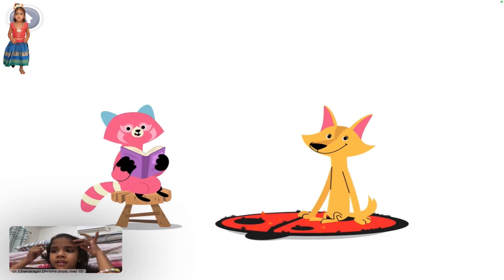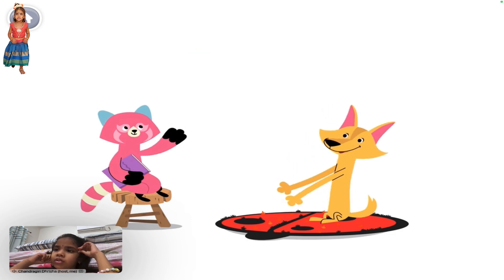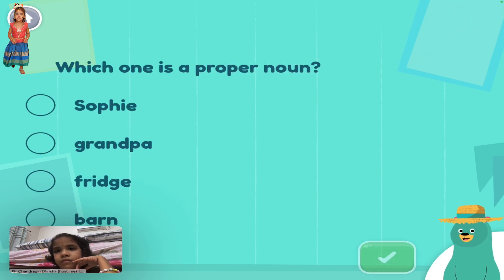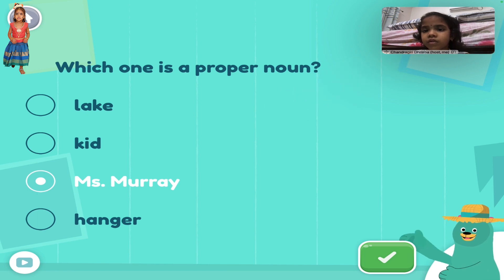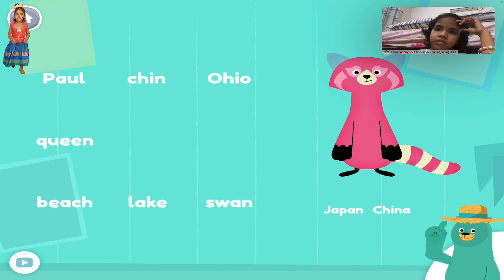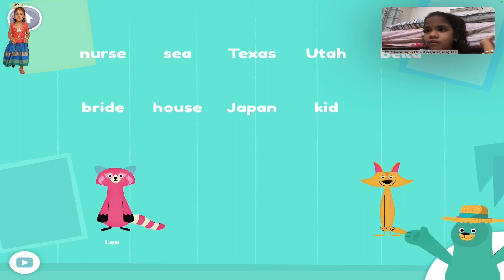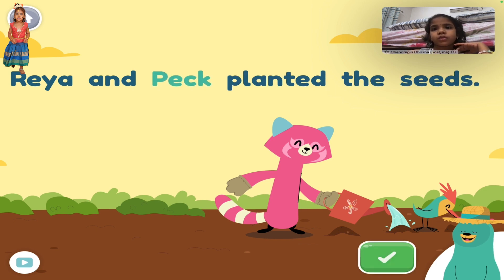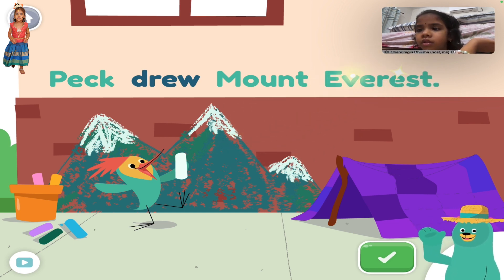English Grammar for Kids, Learning Noun, Pronoun, New words, Kids Learning Games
Math for kids | math for kid | math kids Video  | math kid video | kids math learn |
math kids
mathkids | Math for kids | mathematics for kid | mathematics kids Video | mathematics kid video
kids mathematics learn | mathematics kids | Mathematicsforkids | mathematicsforkid | mathematicskidsVideo | mathematicskidvideo | kidsmathematicslearn | mathematicskids | number learn | number learning